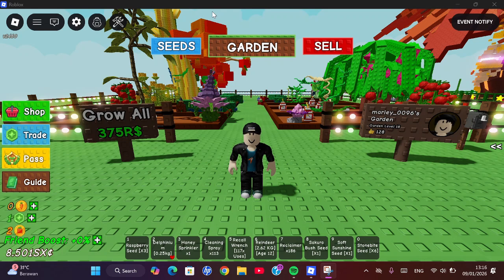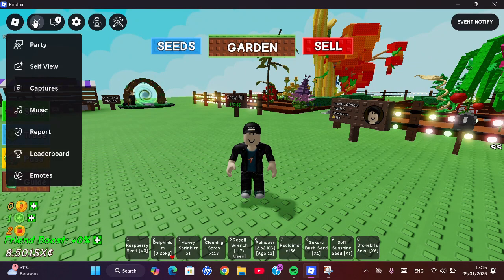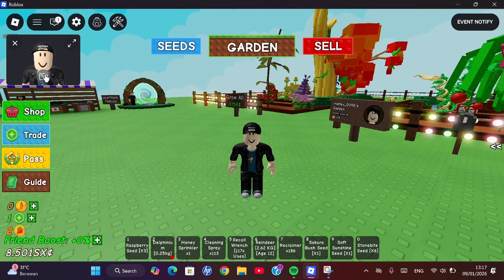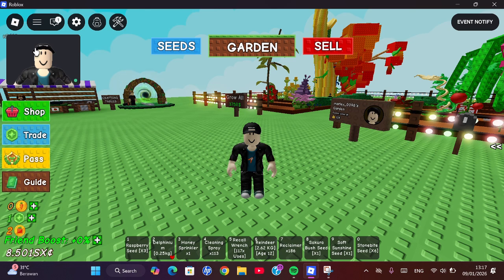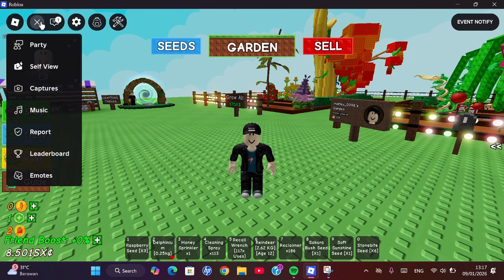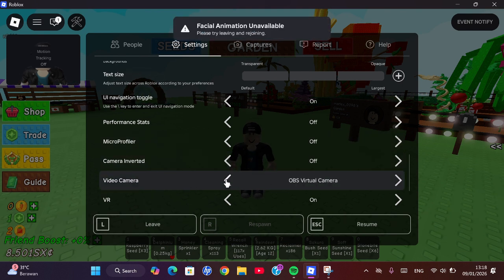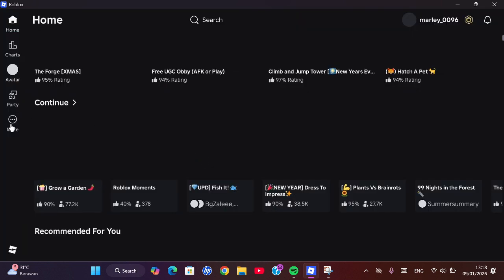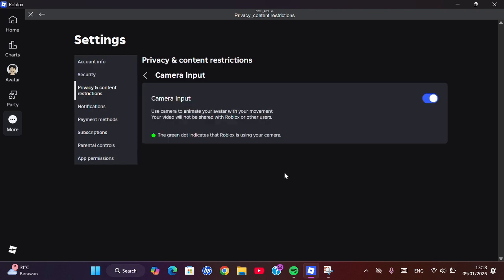ROBLOX FACE CAM MAGIC! - how to enable face camera on Roblox step by step tutorial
Want your Roblox avatar to copy your real facial expressions? This simple guide shows how to enable and use the Roblox Face Camera feature.
📷 Allow camera access correctly
🟢 Turn on Self View and camera input
🙂 Enable Dynamic Head for face tracking
⚙️ Select the correct video camera in settings
🎮 Works in supported Roblox games